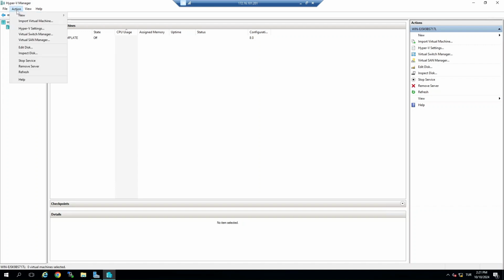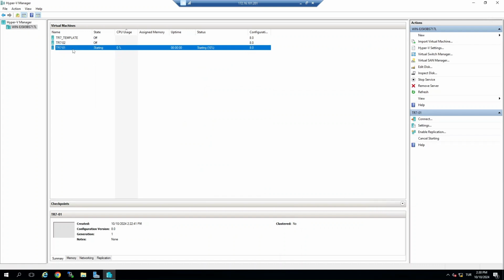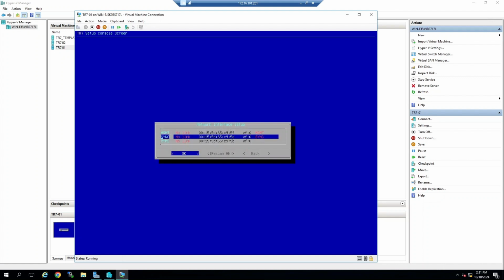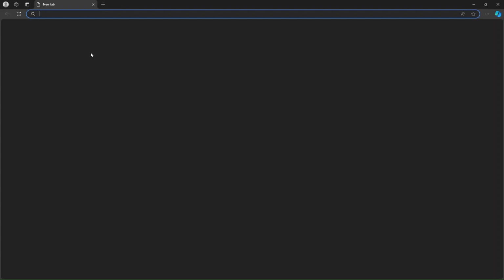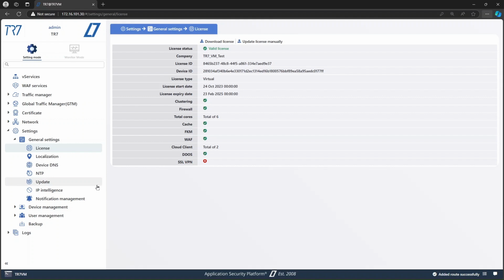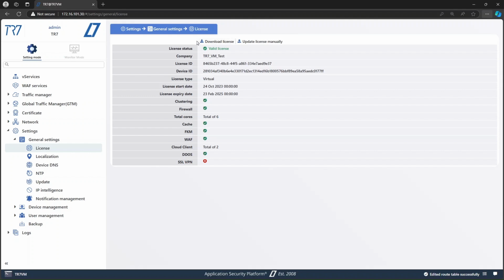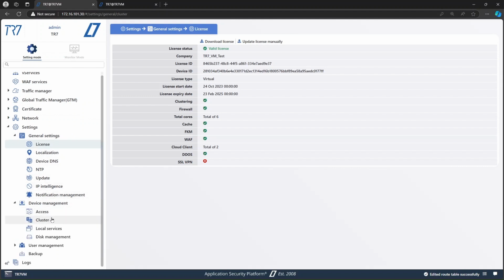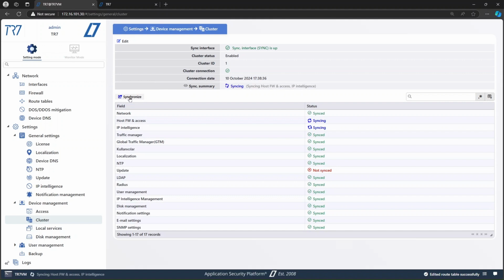TR7 FAQ Series | How to Installation Virtual TR7 on Microsoft Hyper-V?